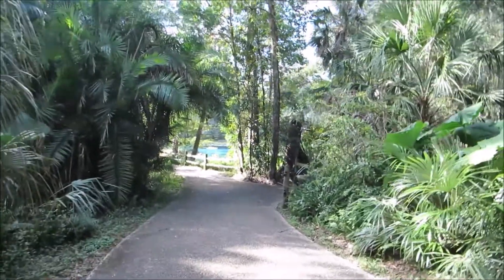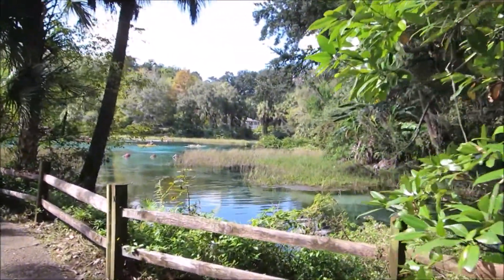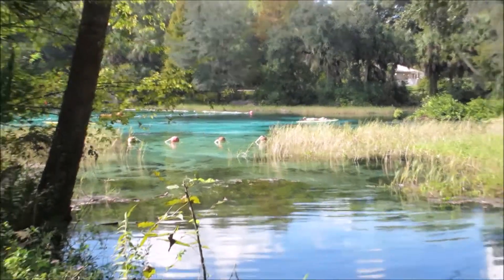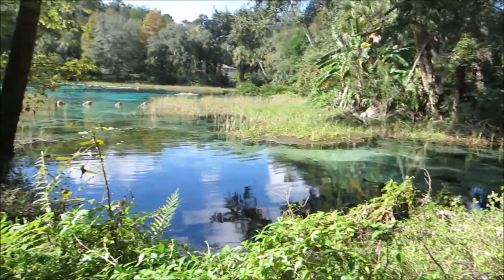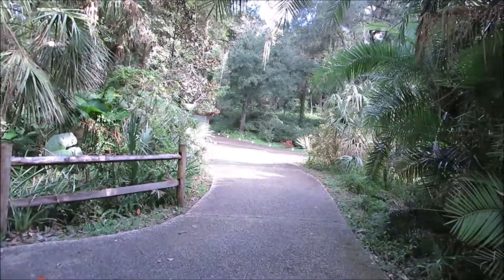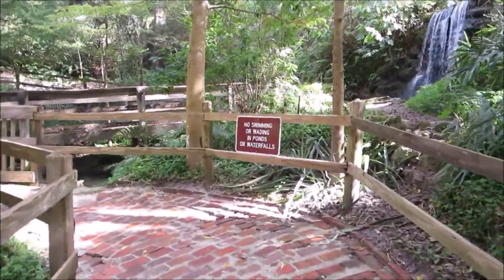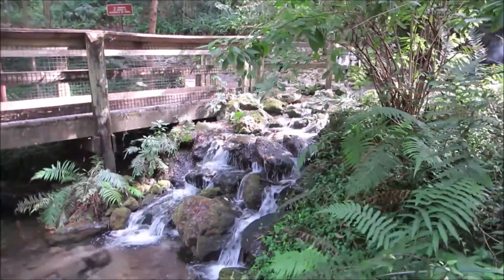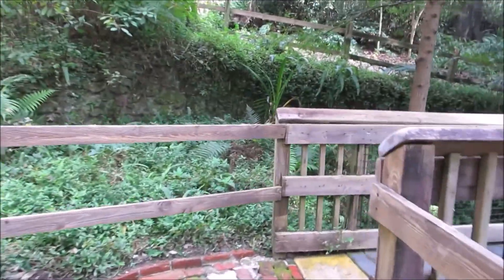Rainbow Spring's & A Sit Down Catch Up 12/2/2019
Vlogging Camera: Canon Power Shot ELPH 330HS
                                 Canon VIXIA HFM300
                                 Flip HD